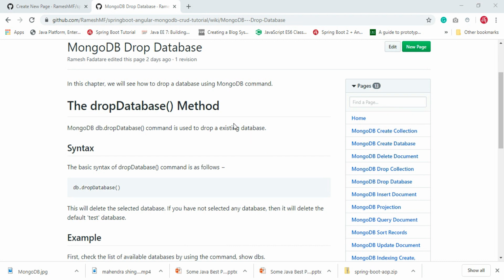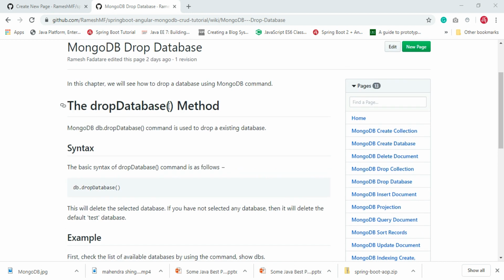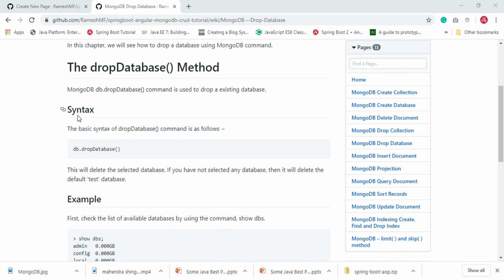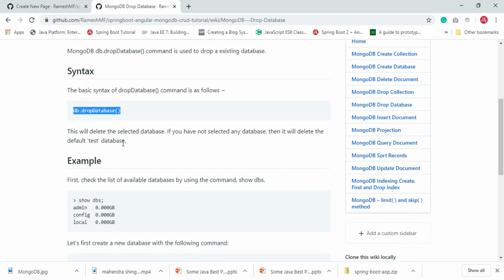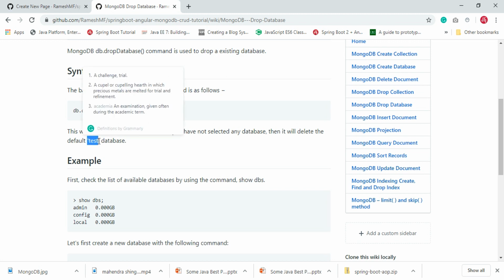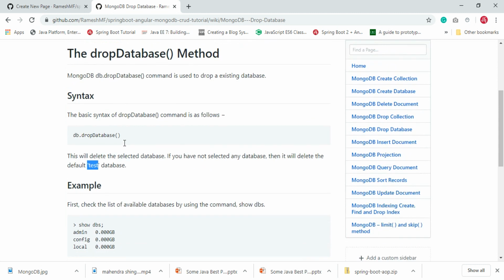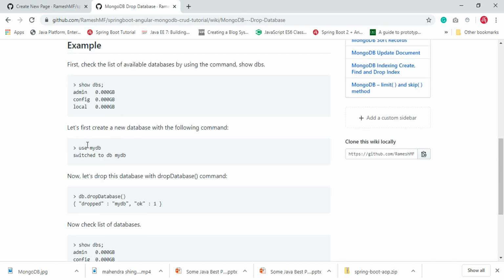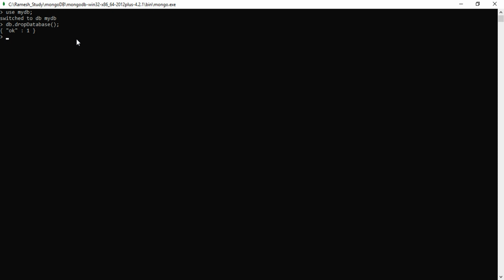MongoDB Tutorial 4 - MongoDB Drop Database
This is part 4 of the MongoDB tutorial.
In this video, we will see how to drop a database using the MongoDB command.